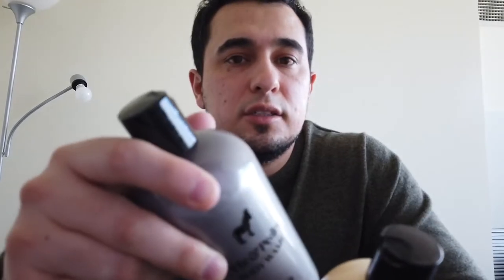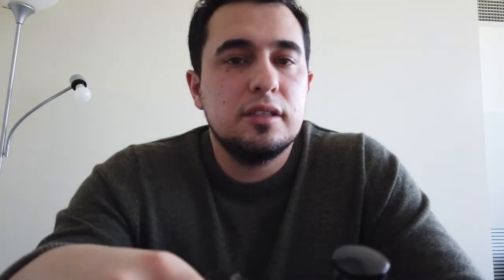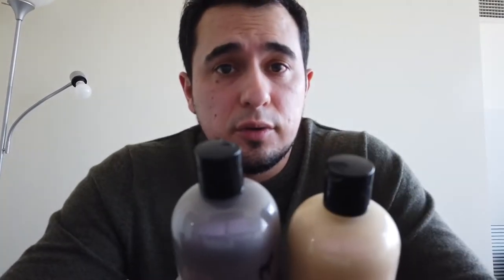Pete and Pedro Body Wash (Hard Pass?)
I review some haircare products from Pete and Pedro.